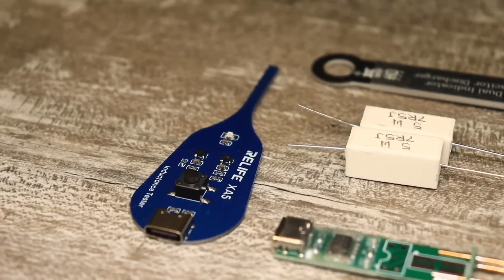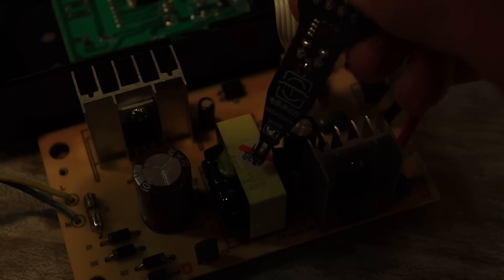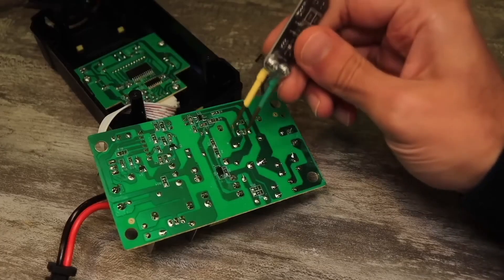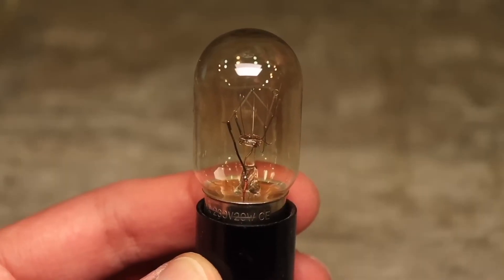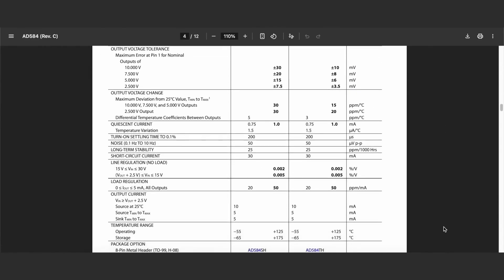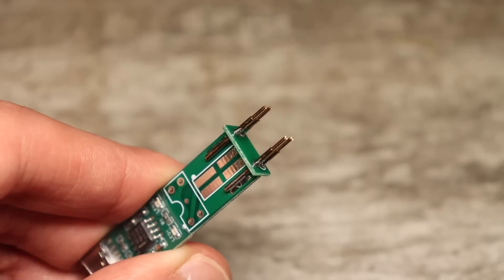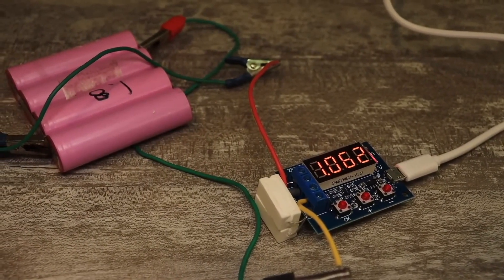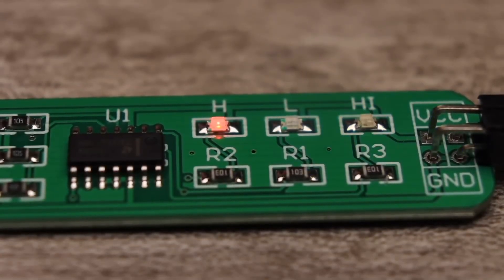Top Chinese Electronic Test Gadgets You Need in Your Workshop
AD584 High Precision Voltage Reference Module

Charger module for 6 h

Li-ion boost charging 1 to 4s